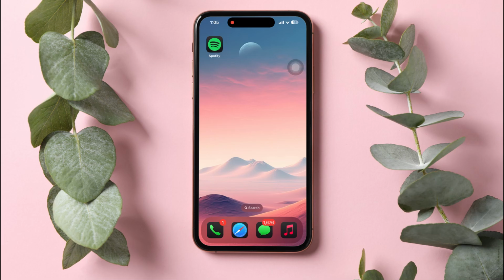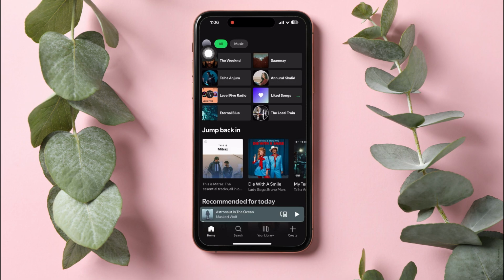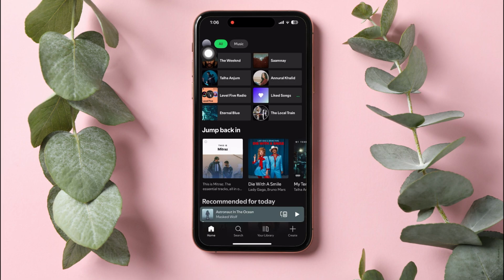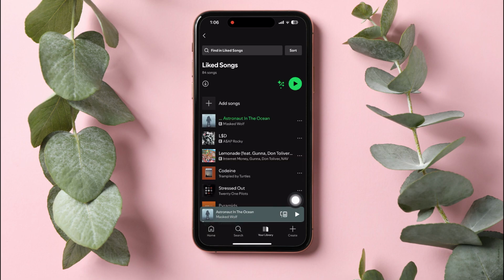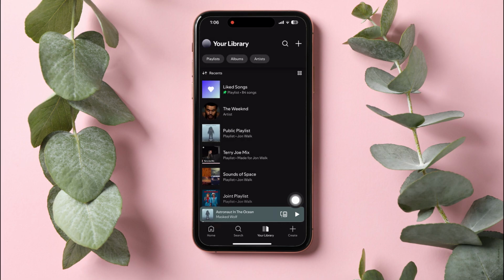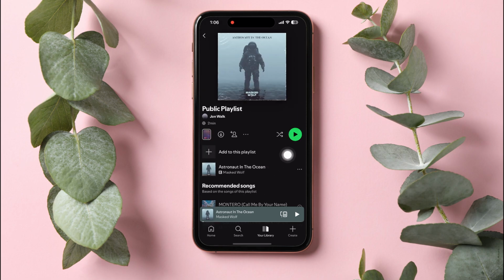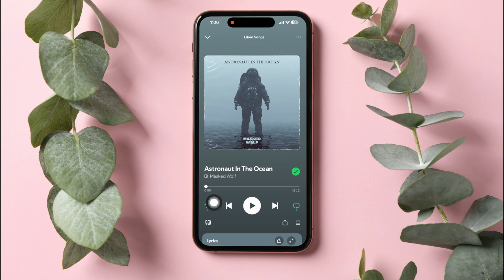How To Remove Spotify Recommendations 2026 (iPhone/Android)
Struggling with Spotify recommendations that just don't vibe with your taste? I totally get it. In this video, I'll walk you through how to remove Spotify recommendations and take back control of your music experience. Whether you're tired of getting suggested songs that just aren't your jam or you want to tailor your playlist to fit your unique style, I've got you covered. I'll share some easy tips and tricks to reset your Spotify algorithm and get those personalized recommendations back on track. Say goodbye to irrelevant song suggestions and hello to a more curated listening experience. Let's dive in and make Spotify work for you!